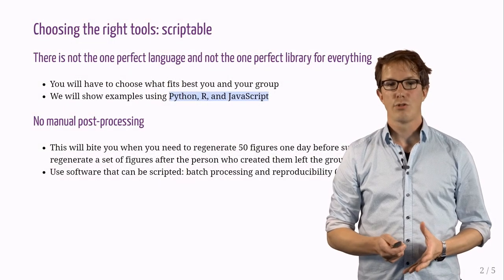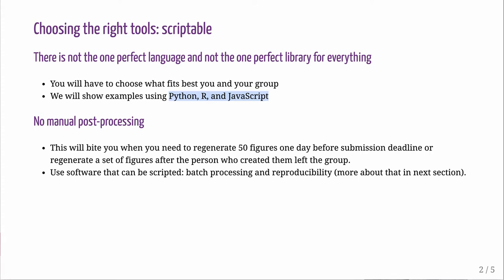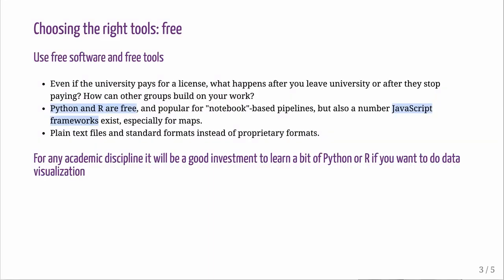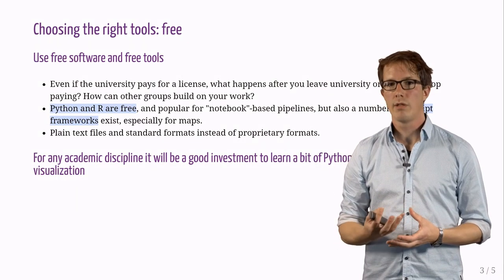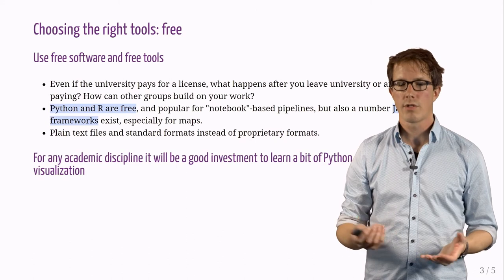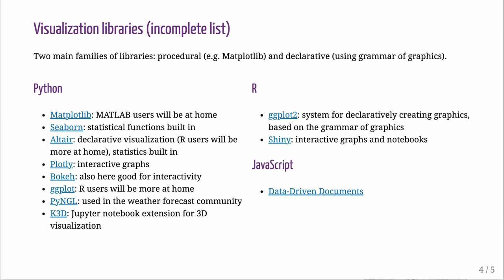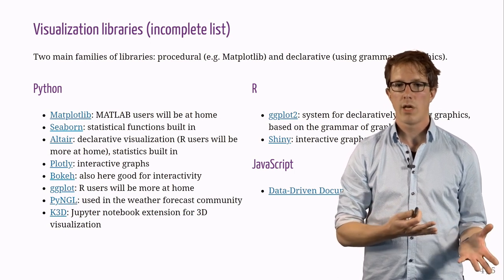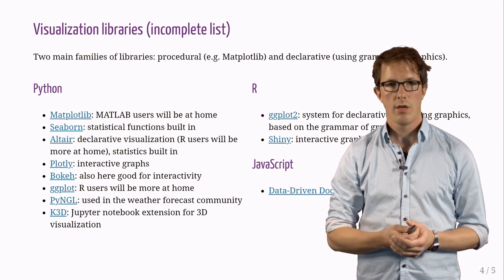Data visualization - Choosing the right tools